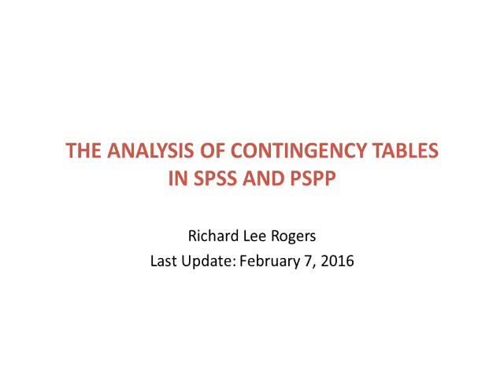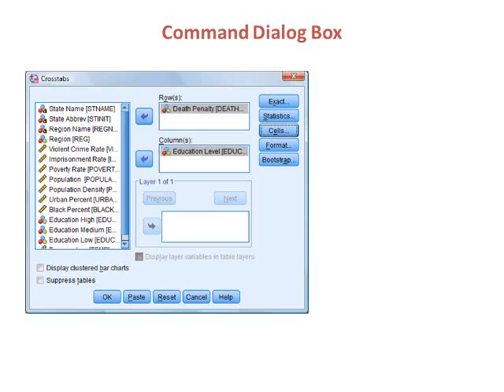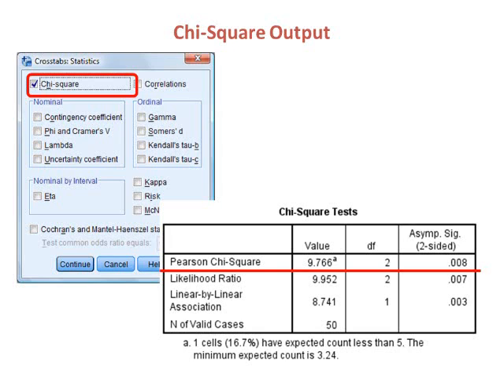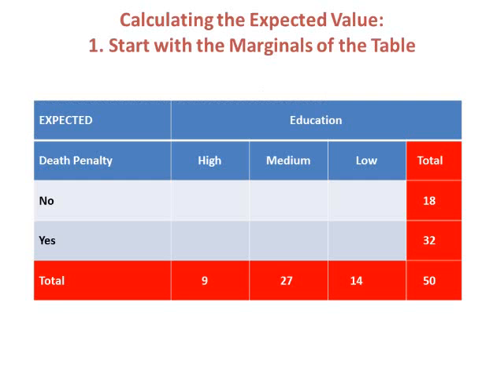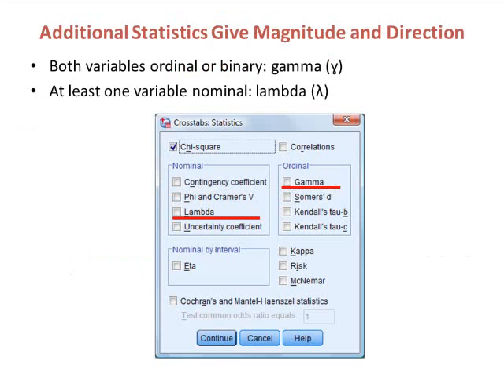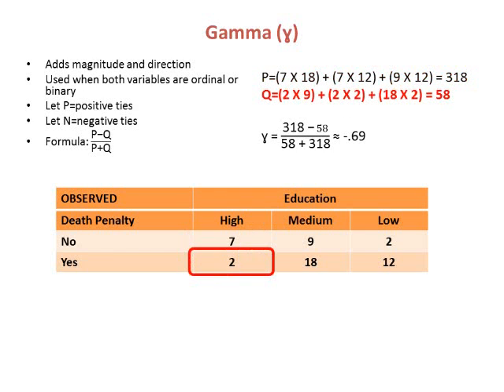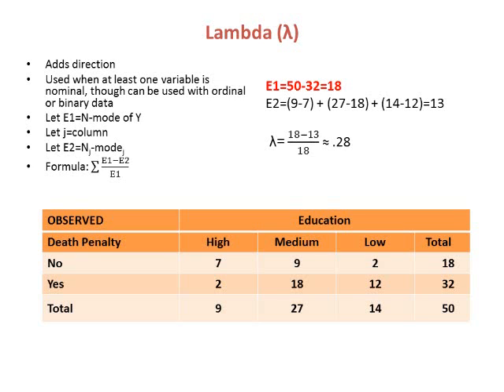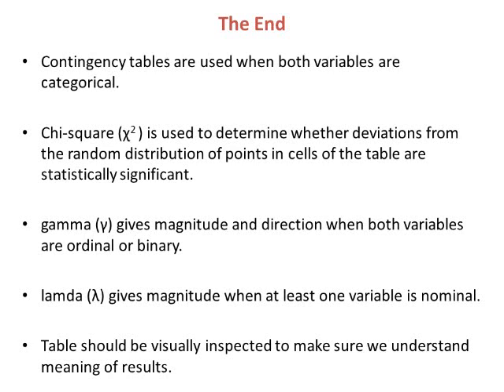An Analysis of Contingency Tables in SPSS and PSPP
This video was created for my undergraduate and graduate students.